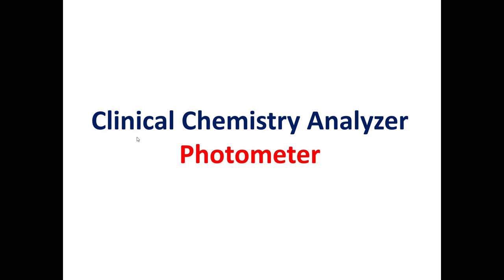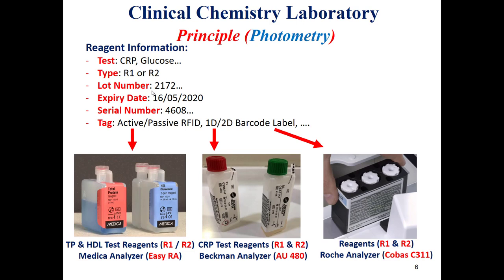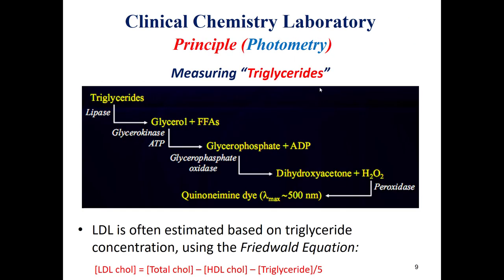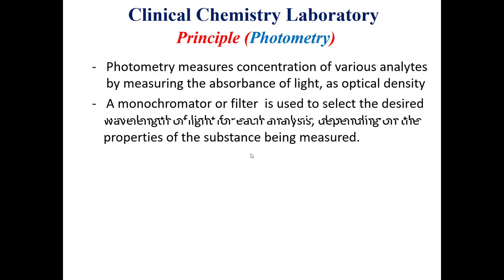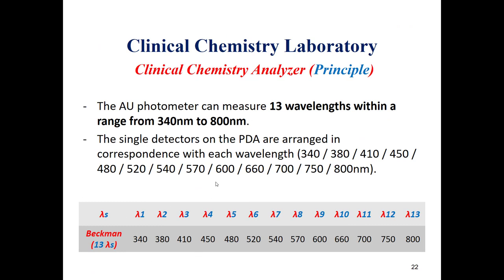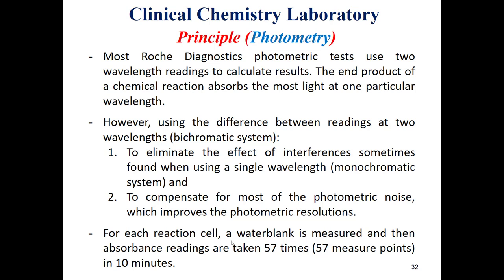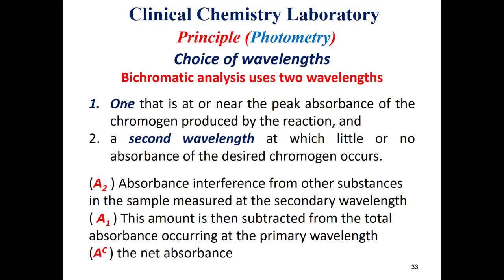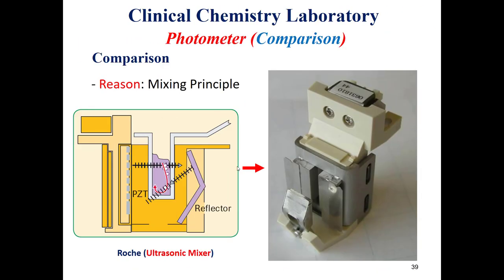Automated Clinical Chemistry Analyzer - Part 2 Reagents & Photometers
This series will be about "Automated Clinical Chemistry Analyzer". This is the second part of this series. This video will be about reagents and photometers used in automated clinical chemistry analyzer. This series will be separated into many parts. This part  will cover: reagents, photometer's principle, photometers' examples (Roche Cobas & Beckman Coulter AU).

Best Regards,
Authors: